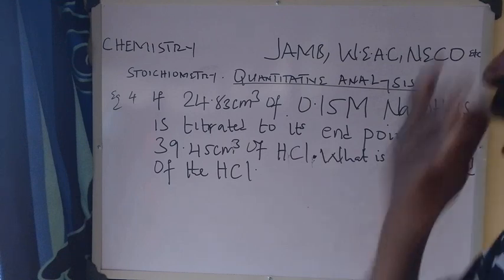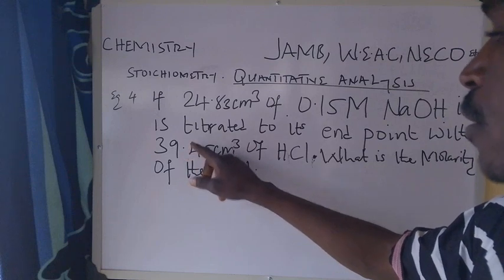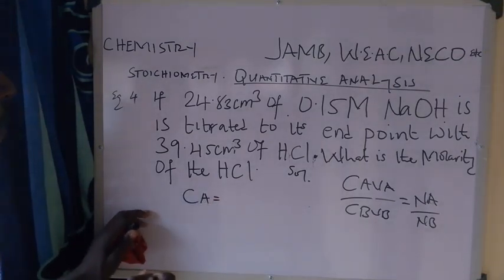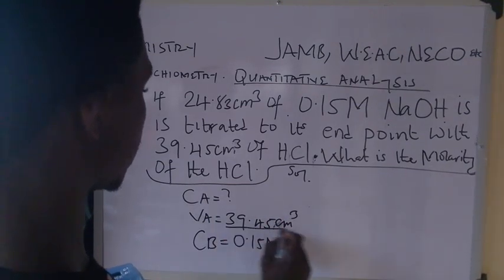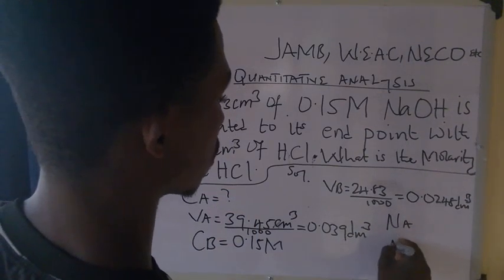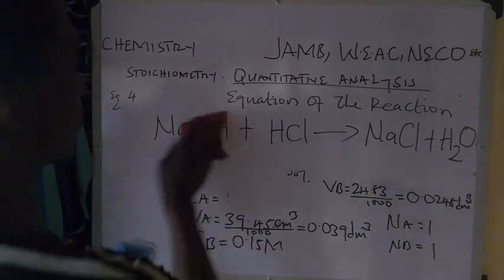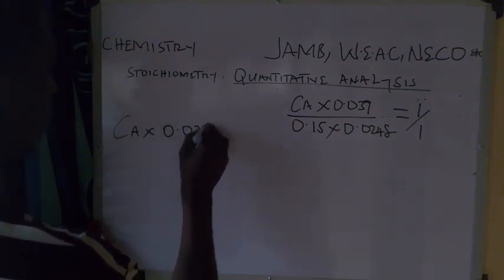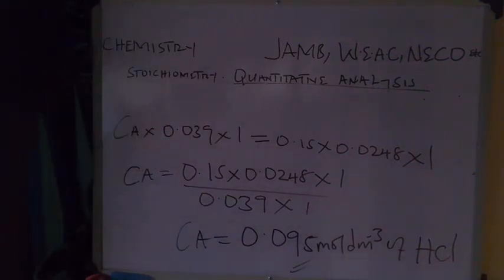CHEMISTRY: QUANTITATIVE ANALYSIS.HOW TO CALCULATE THE CONCENTRATION OF ACID AND BASE.